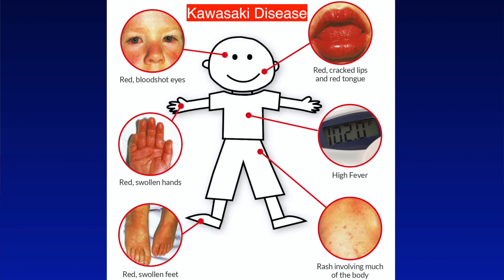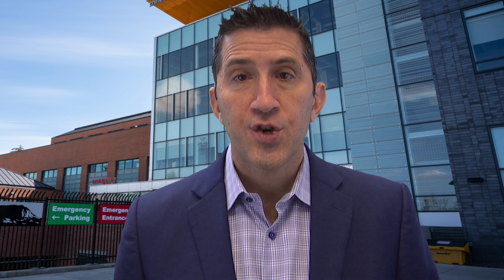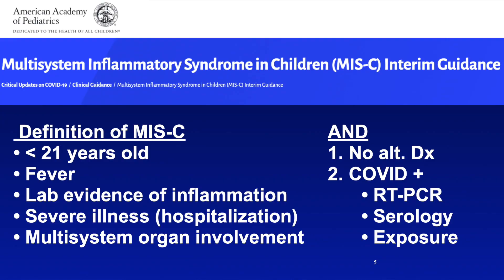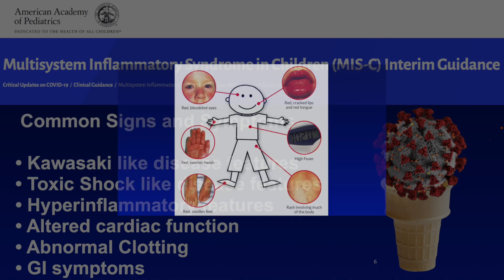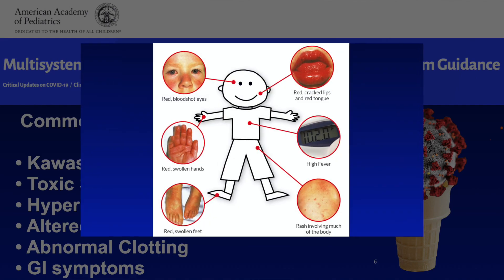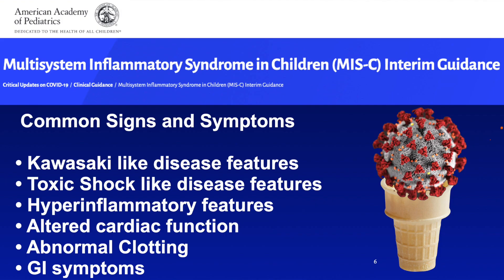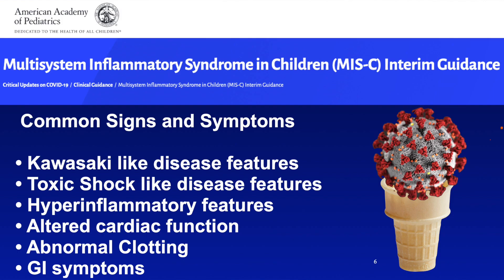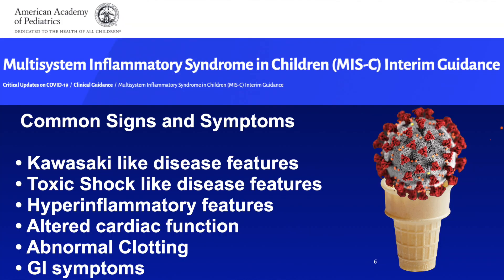Handtevy Minute: MIS-C & COVID-19 in Children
In this Handtevy Minute Dr. Antevy describes the Multi-system inflammatory Syndrome in Children, seen as a sequelae of COVID-19 in a small percentage of pediatric patients.